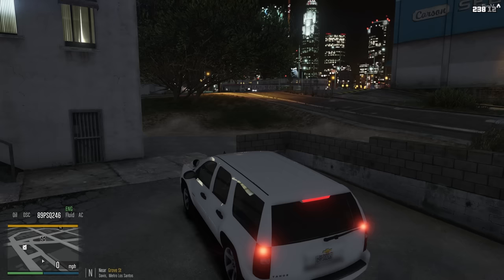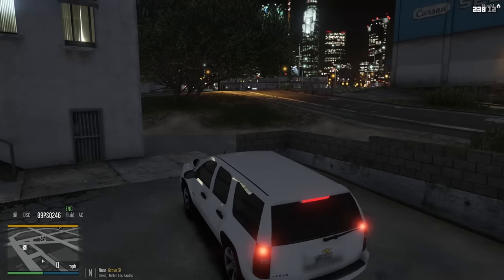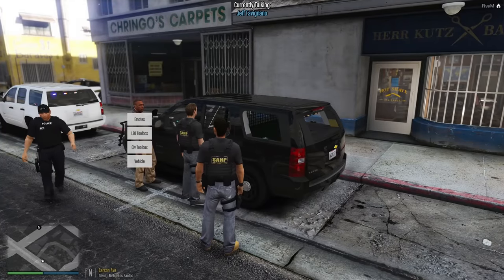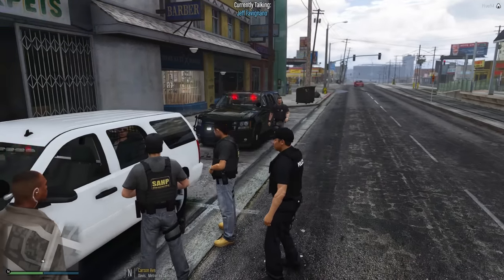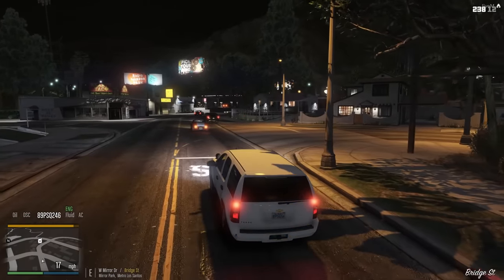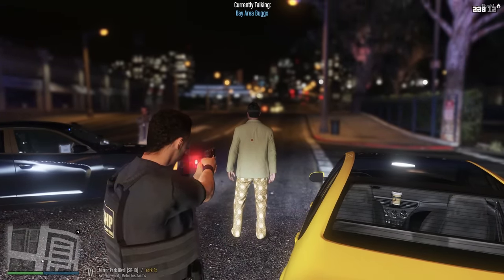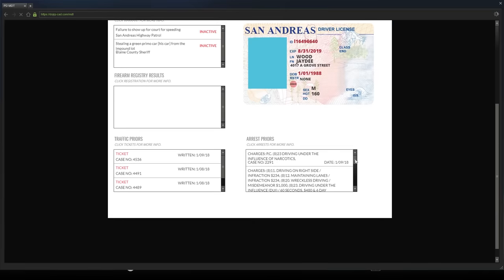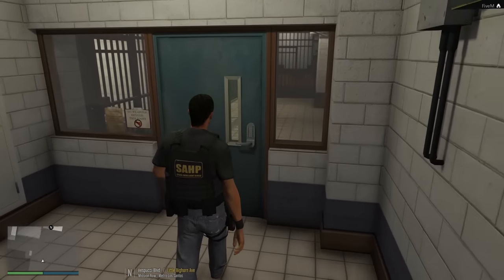GTA 5 Roleplay - DOJ 373 - Bait Car Operation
We do a bait car sting inside Los Santos a caught some criminals in the act!